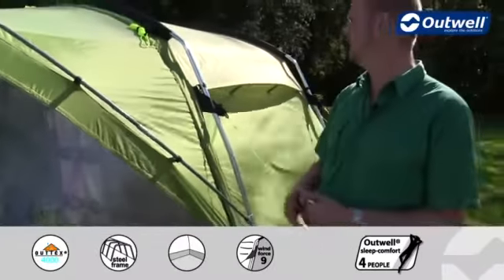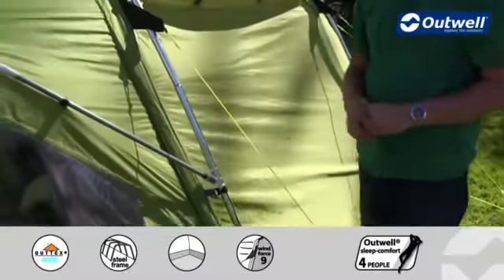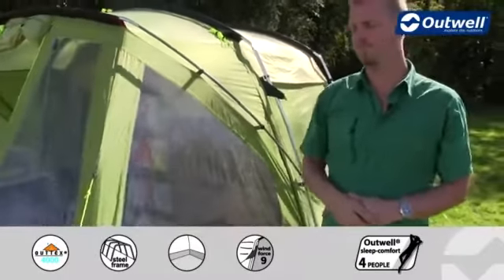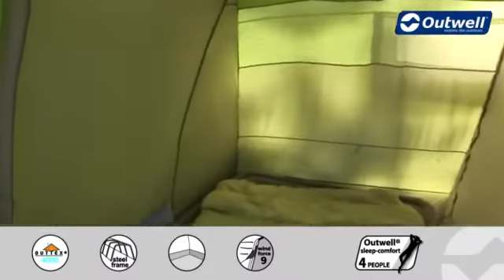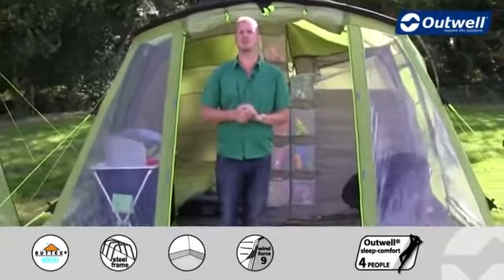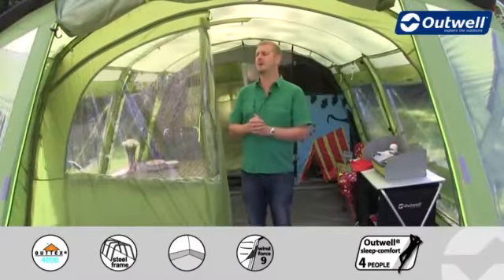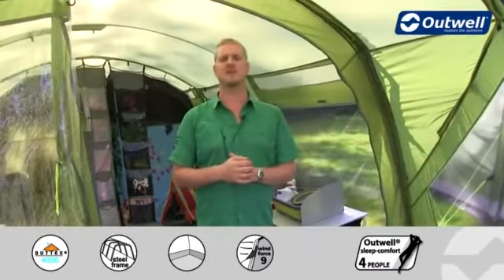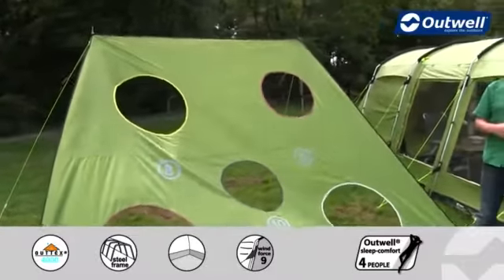Outwell Malibu 5 Tent 2013 - CampingWorld.co.uk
Malibu 5 Tent 2013 Combo Collection by Outwell

The Malibu 5 is the foundation of a fully customisable tent system and sleeps five in two pre-attached bedrooms that feature our Outwell Wave-shaped Hanging Point System. The Malibu is made from Outtex 4000 tent fabric with steel and Duratec poles. Front Porch headroom and space is provided by the Outwell Extended Frame System. The porch can be unzipped from the bedrooms so that the single or double expansion modules, or both, can be added to increase living space. In these forms, two optional inner tent can be used: Malibu 5 inner tent vis-à-vis  for extra accommodation and privacy, and Malibu 5 Kids room to create a dedicated children's bedroom. Additional key innovations include the Outwell Easy Pegging System and is used in conjunction with our pre-attached luminous guylines to simplify pitching, and the Outwell Wind Stabilizer System for enhanced stability in gale-force winds.

Specifications:
Art no - 110226
Recommendations - the Malibu represents the ultimate versatile tent that allows accommodation for up to five to be customised to meet every camping need
Type of tent - Three room tunnel tent
Sleeps - 5 people
Rooms - 2 bedrooms, 1 living room
Pitching way - flysheet first or as one
Flysheet - Outtex 4000 (75D 100% polyester taffeta) with taped seams
Floor - Double-coated 100%  polyethylene 10,000mm hydrostatic head
Inner tent - Breathable 100% polyester
Pack Size - 37 x 78cm
Weight - 22.8kg
Poles - Steel poles 19/22mm, Duratec fibreglass 13mm, 2 upright steel poles
Pieces per carton - 1

Additional Information:
Large windows with toggle-up curtains
Modular Expandable
Pre-attached and adjustable inner tents
Organiser pockets
Mesh pockets in the inner tents
Lamp holder and light cable tidies
Fully seam-sealed flysheet for maximum protection
Reinforcement patch on all stress points
Adjustable pegging points
Pre-attached guylines
Luminous guylines
Heavy duty Outwell zips